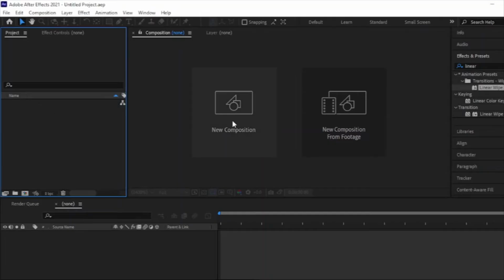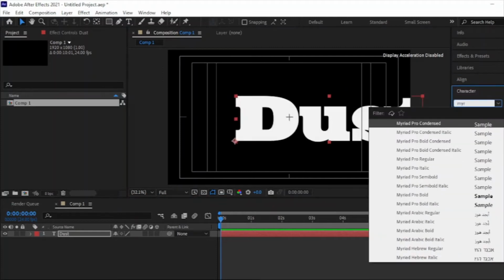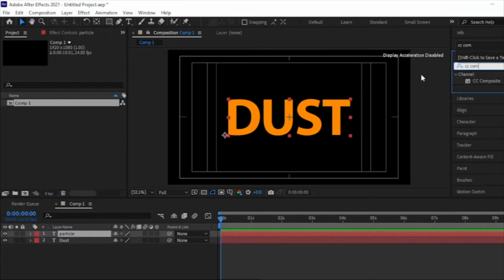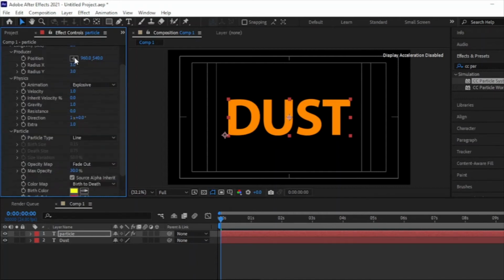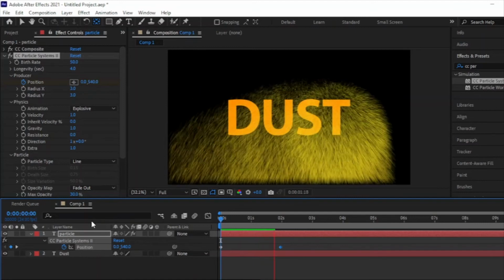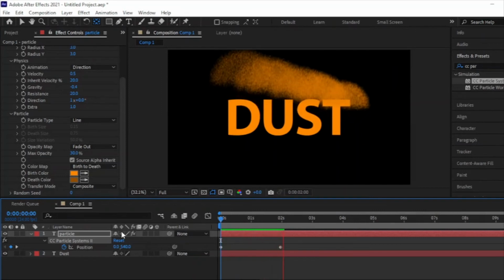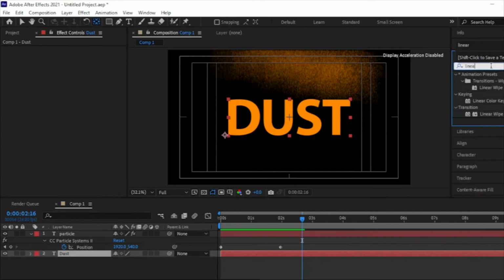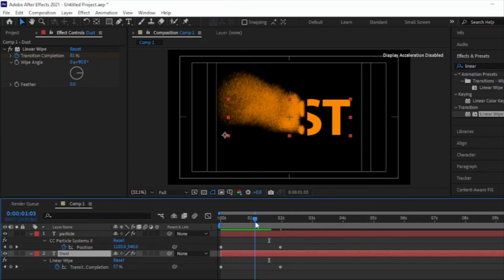After Effects text animation // Thanos disintegration effect tutorial for motion graphics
hope you're ready for a really cool motion graphics tutorial!
This week we're going over a super smooth, useful, and popular text animation effect in After Effects!

That's right, I'm talking about the disintegrate text effect!
this comes in handy when animating reveals for logos, titles, and various motion graphic elements.

I'll show you how to create disintegrate text effects without plugins. Hope you all enjoy and as a challenge to all the learners, we want to see your animated quotes so be sure to tag us on Instagram

Transcript for checking size and parameters of effects i used